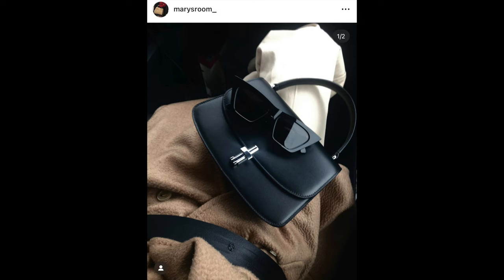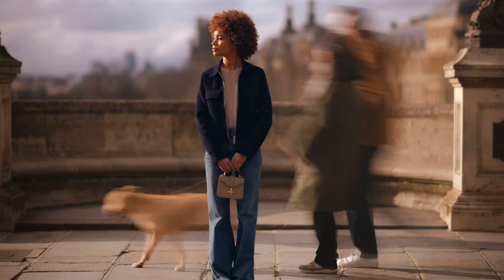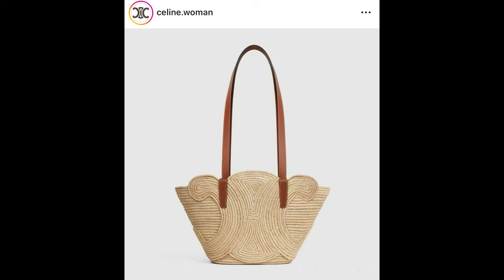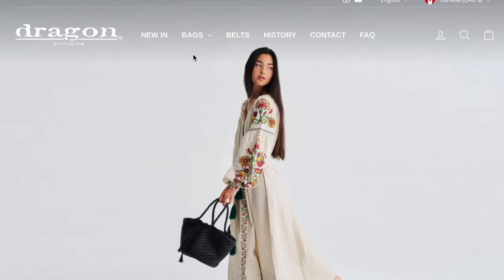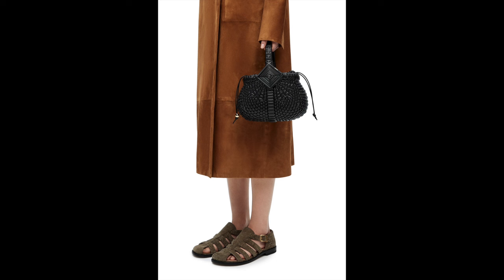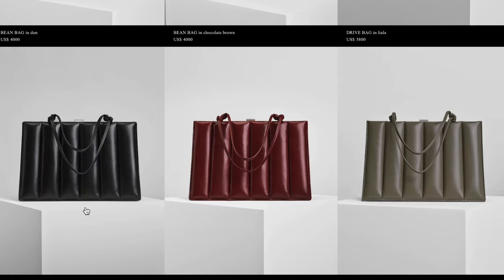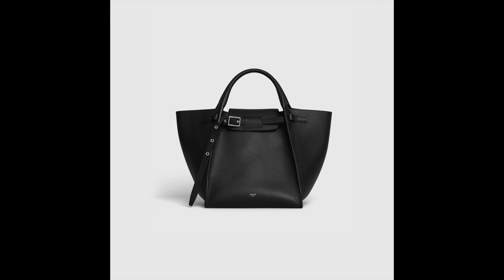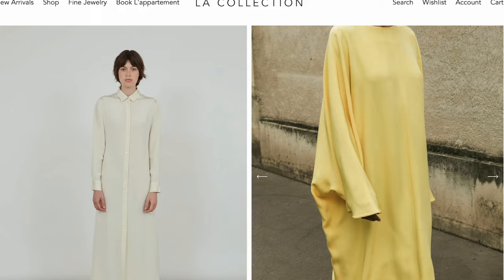10 NEW & PRELOVED BAGS FOR THIS SEASON? feat. Celine, Loewe, Gucci, Joseph Duclos & More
10 NEW & PRELOVED BAGS FOR THIS SEASON? feat. Celine, Loewe, Gucci, Joseph Duclos, Gabriela Hearst & More